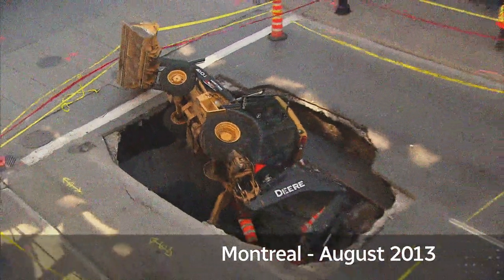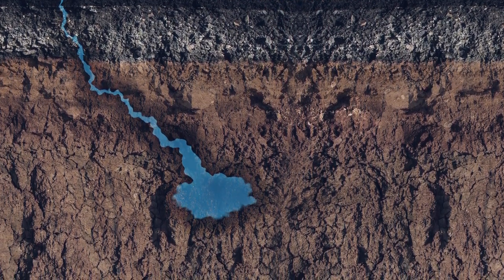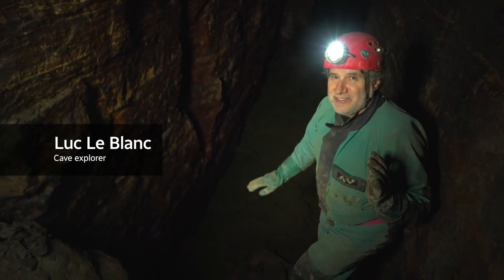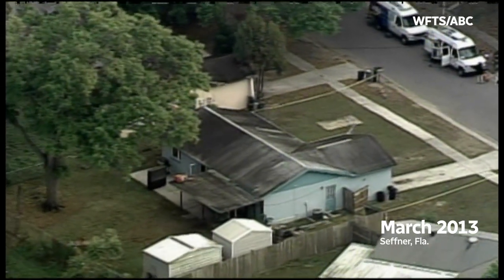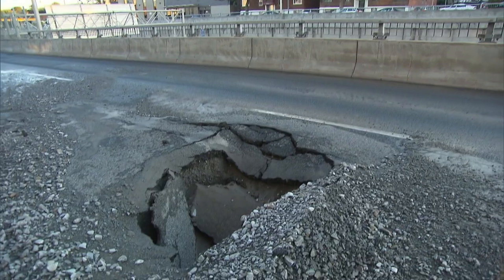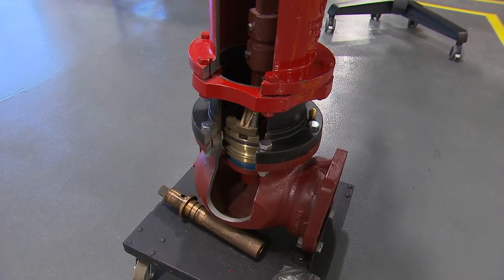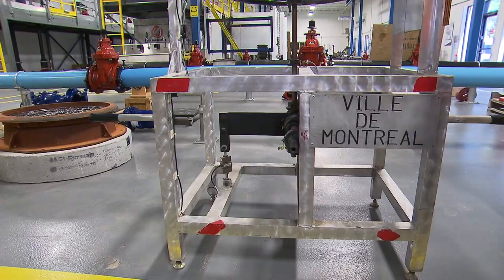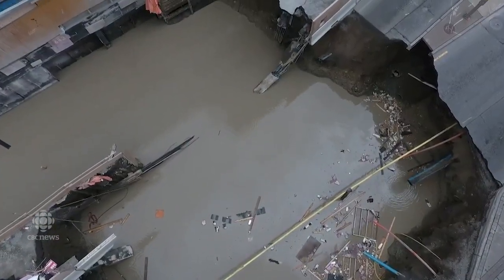Sinkholes explained: they swallow cars and houses, but can they be prevented? | CBC Creator Network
Sinkholes can be natural phenomena, caused by human activity, or some combination of both. They're particularly common in some Canadian cities, where some creative steps are being taken to try to reduce their impact.

This video is part of CBC's Creator Network. The Creator Network collaborates with a select roster of diverse Canadian creators to amplify Canadian stories and share unique perspectives.